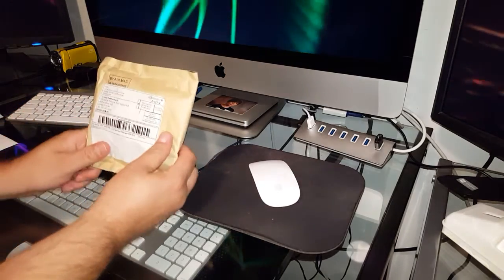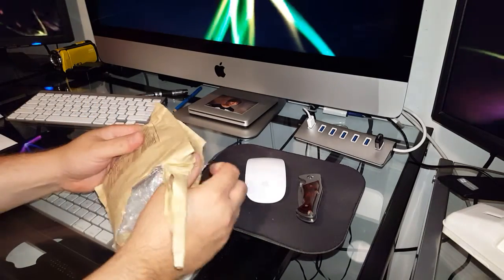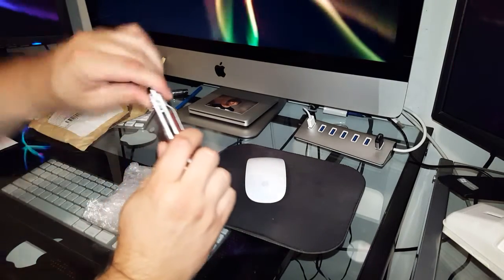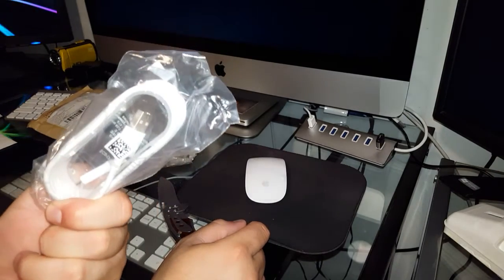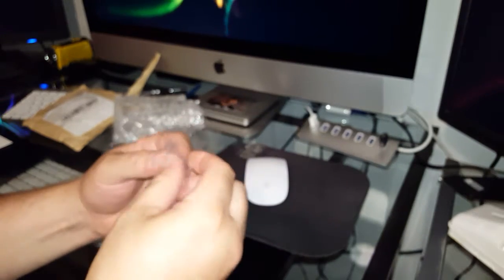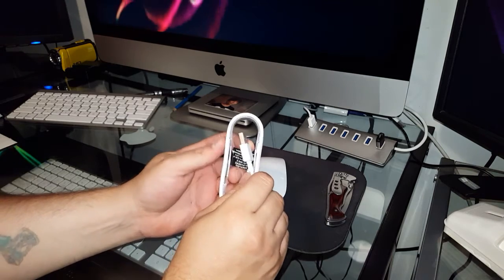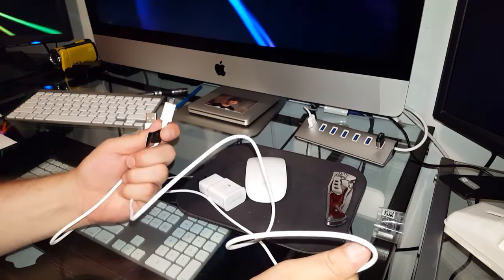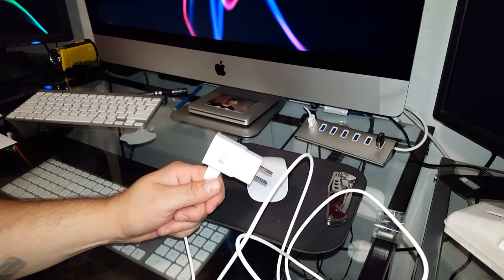Samsung Galaxy S6 Must Have Accessories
Samsung Galaxy S6 MUST HAVE!!! Accessorys! That You Must Have For your new samsung Galaxy S6

If this video was somewhat helpful to you a small donation would be very much appreciated.